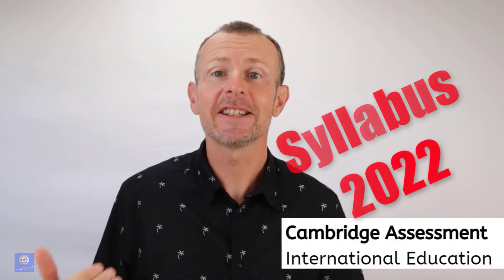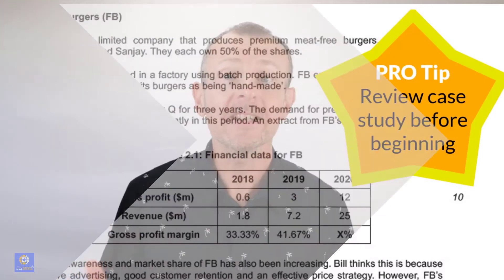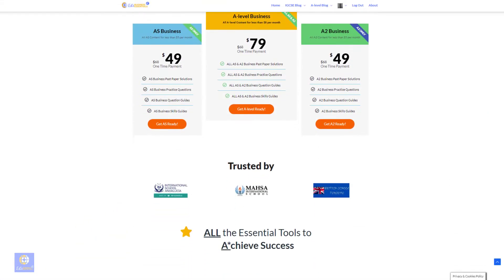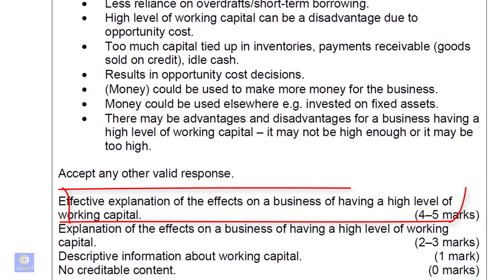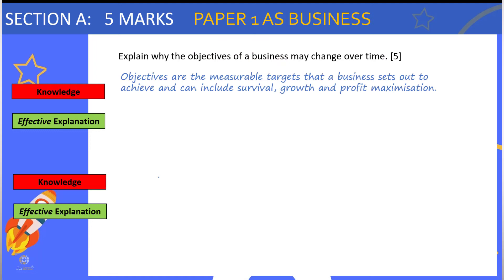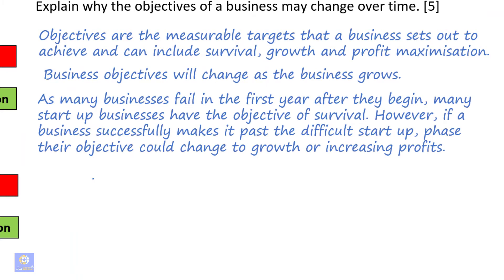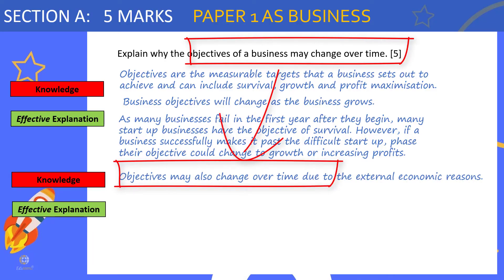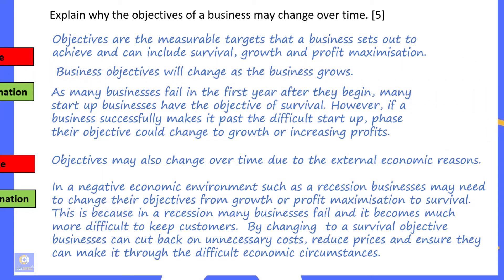AS Paper 1 5 mark question Guide CAIE Syllabus 2022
Ed's Business Essentials is focused 100% on guiding you to achieve 100% of your potential in Cambridge Business IGCSE and A-level.

If you really want to take your learning to the next level, visit my

There you can find a huge range of downloadable resources, interactive courses, revision aids and past paper solutions, all designed to achieve A* performance in  Cambridge Business A-levels and IGCSE exams.